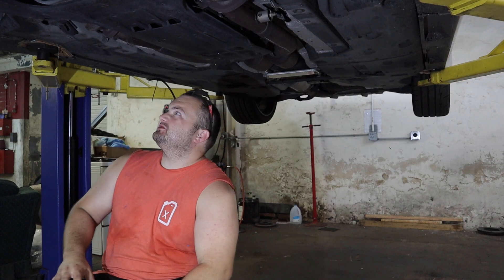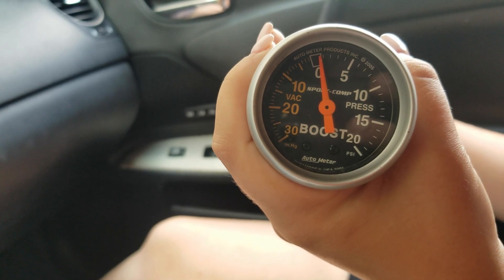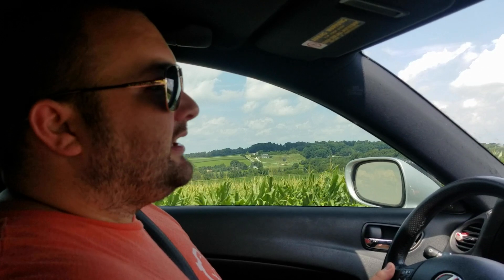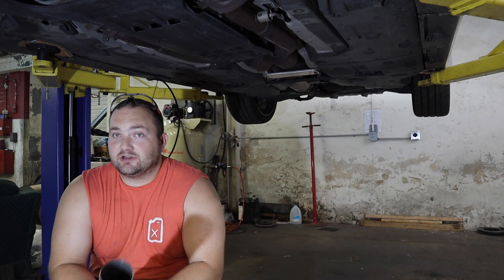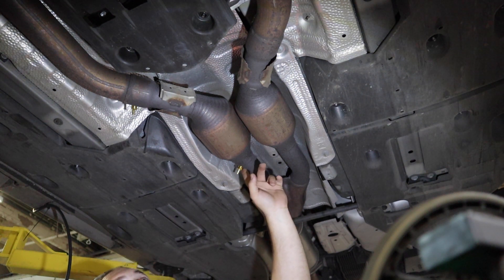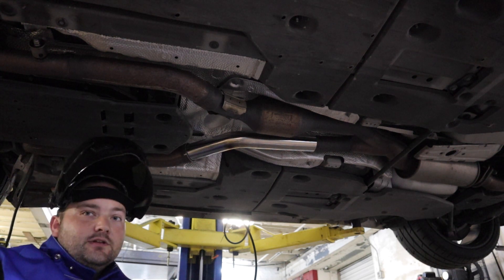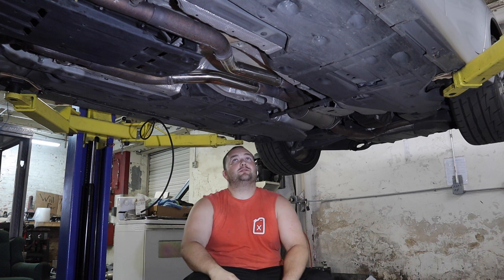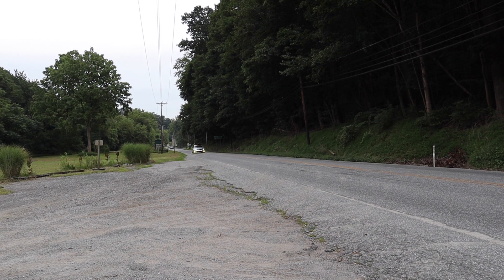Do catalytic converters rob horsepower? Lets find out! Lexus ISF Cat Delete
Freddy does a little bit of science to see if catalytic converters are actually restrictive and rob horsepower by testing exhaust back pressure in his lexus ISF.
Pipes used in this video